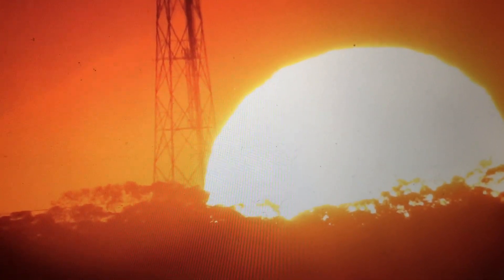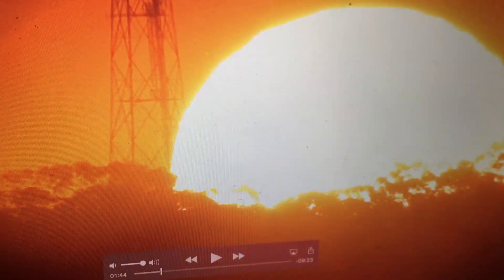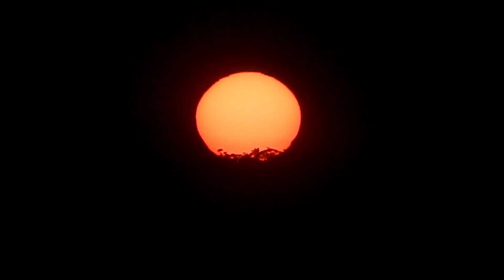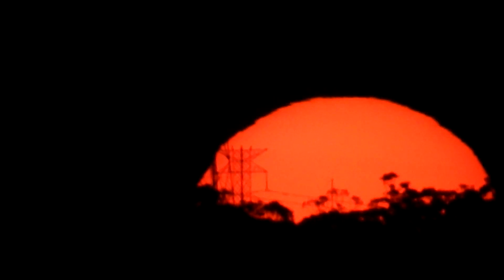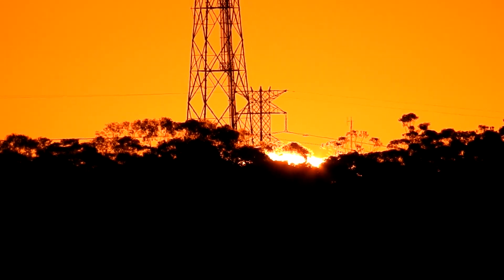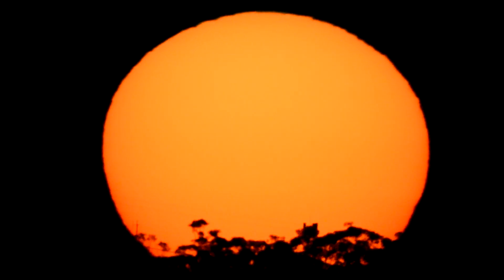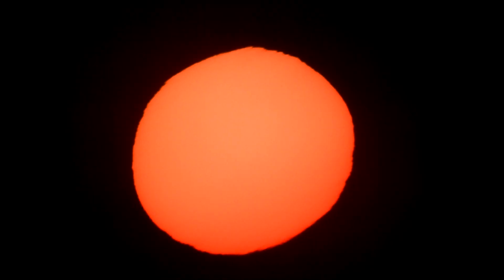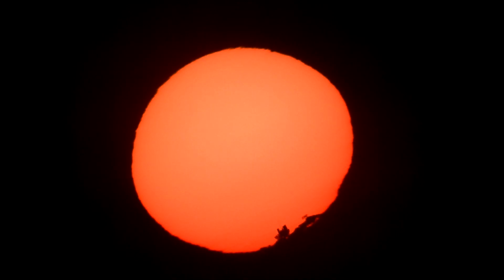Flat Earth debunking - One Sunset - four different cameras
The first clip is a Nikon P900.
Second is a Nikon D5600 with an Orion Glass Solar Filter - using the Telescope as the camera lens.
Third is the Nikon B700 with Thousand Oaks filter
Fourth is a Nikon D7200 in time lapse mode with a Baader Solar Filter.